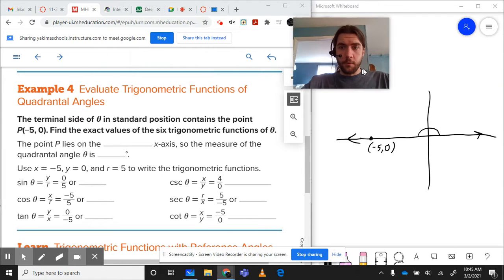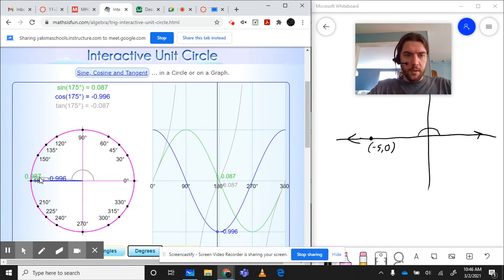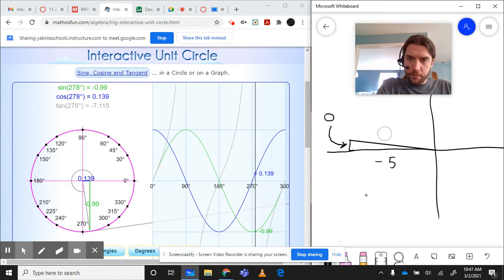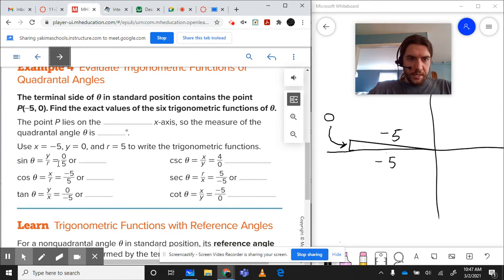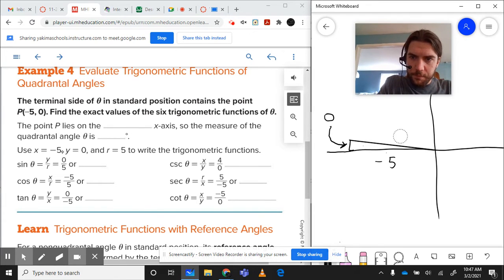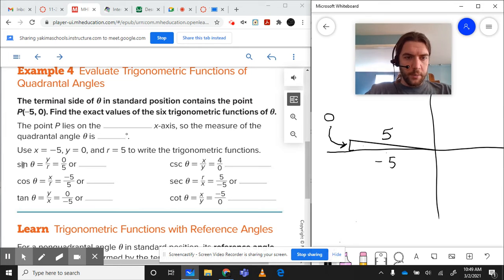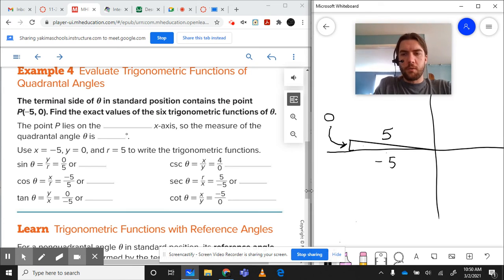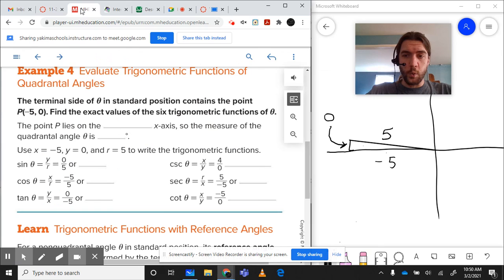11-2: Example #4) Evaluate Trigonometric Functions of Quadrantal Angles